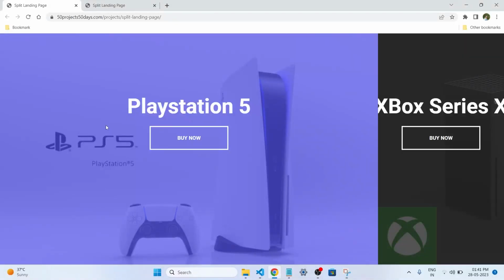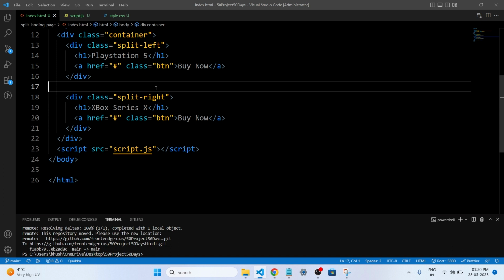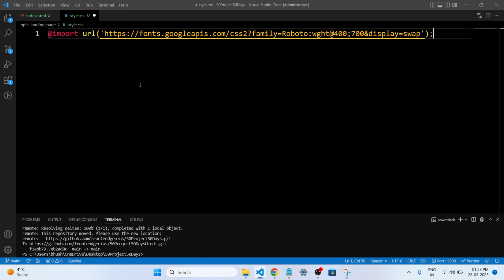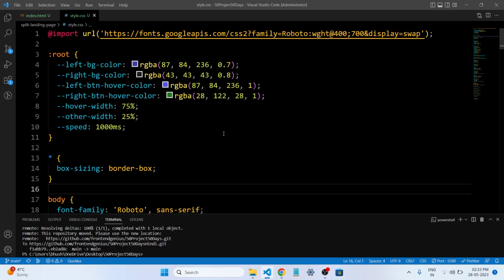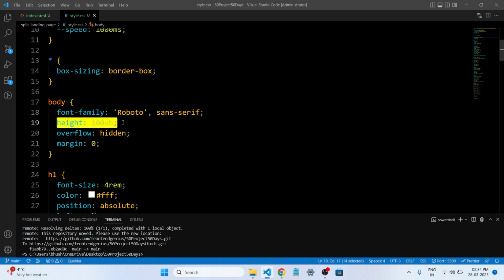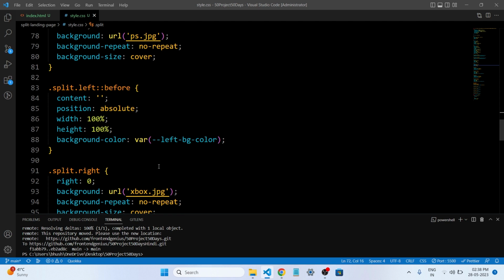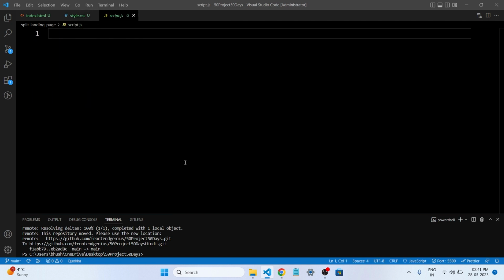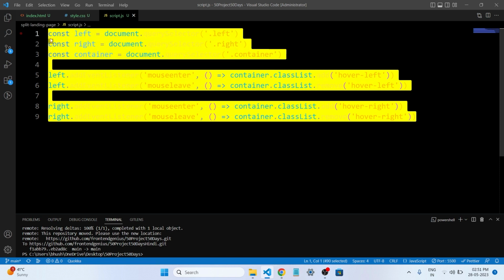50 Projects In 50 Days - HTML, CSS & JS - 7 Split Landing Page || By Frontend Genius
Welcome to this exciting video where we'll dive into the world of web development with HTML, CSS, and JavaScript. In this tutorial, we'll guide you through the process of creating a Split Landing Page, a modern and visually appealing design that will captivate your website visitors. Whether you're a beginner or an experienced developer, this video will provide you with valuable insights and practical examples to enhance your skills. Get ready to level up your web development game with this engaging Split Landing Page project!